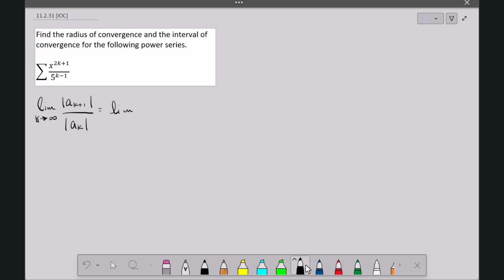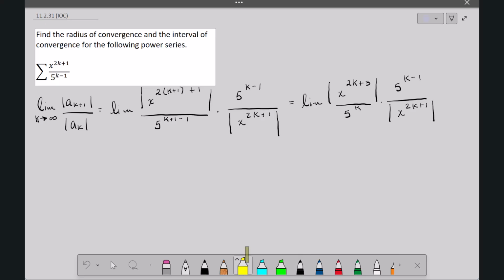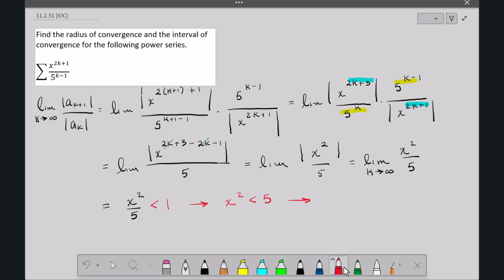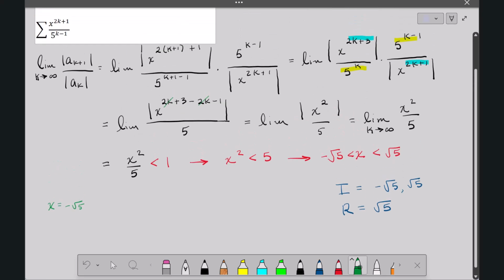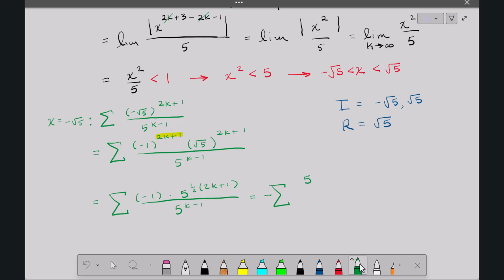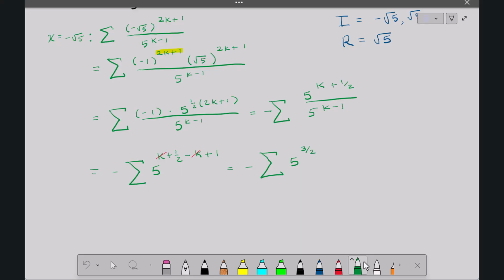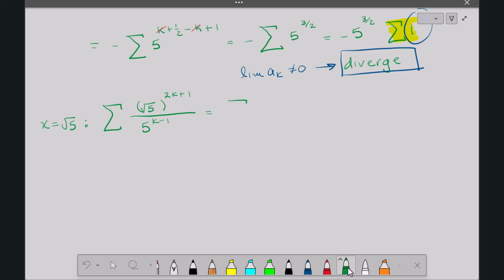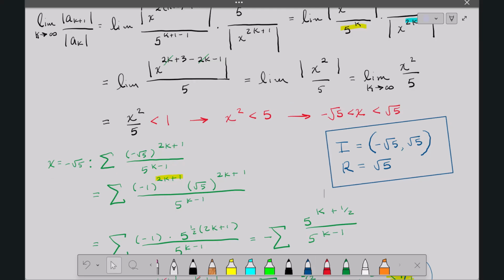EIII 11.2.31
Finding the Interval of Convergence (including endpoint testing) for a series.